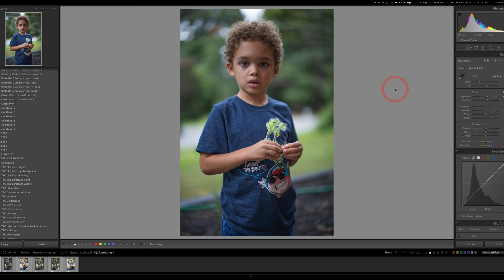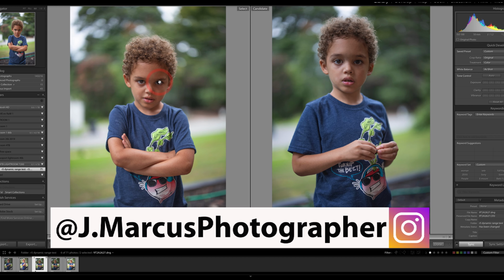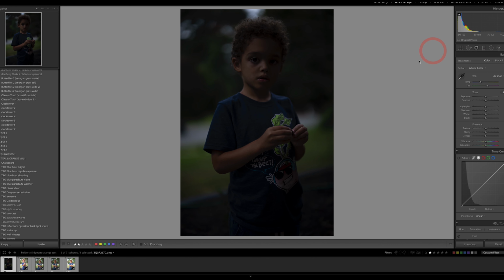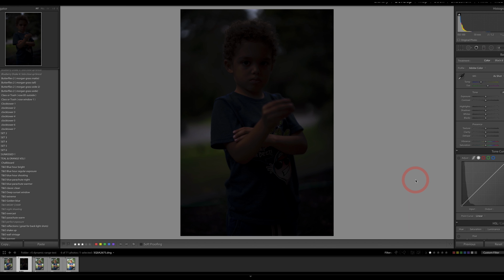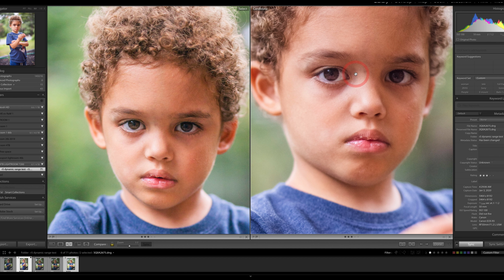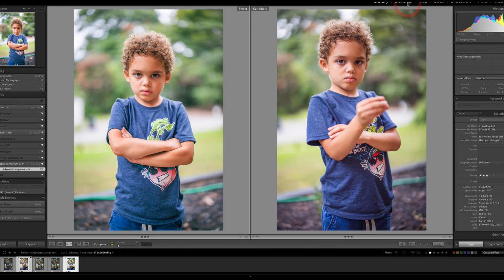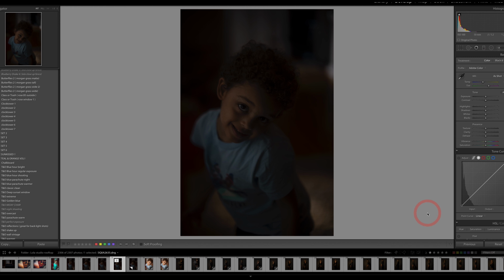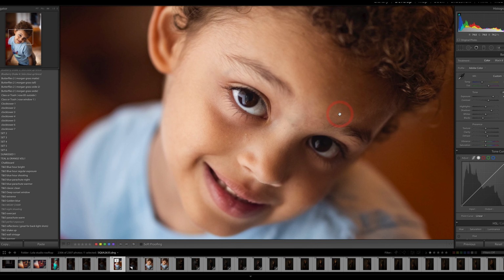Canon EOS R5 VS EOS R - DYNAMIC RANGE TEST!! 🤯 Raw Files to download!!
Eos r5 vs Eos r Dynamic range test